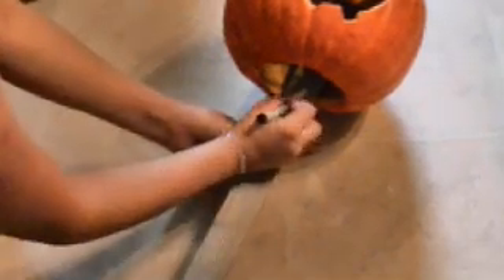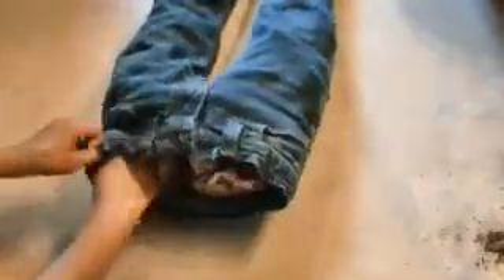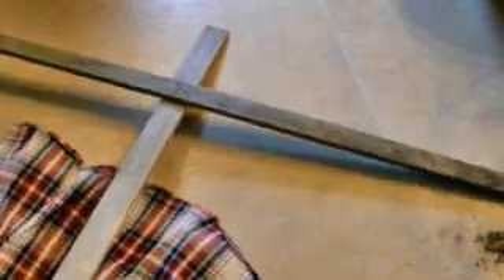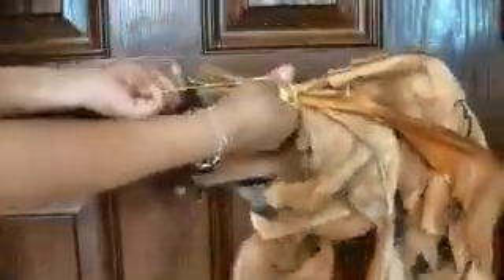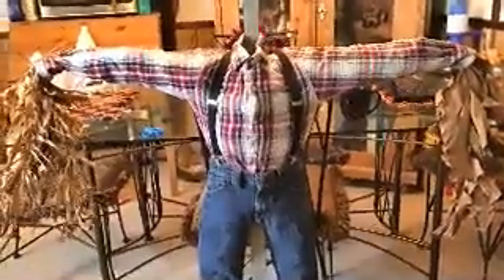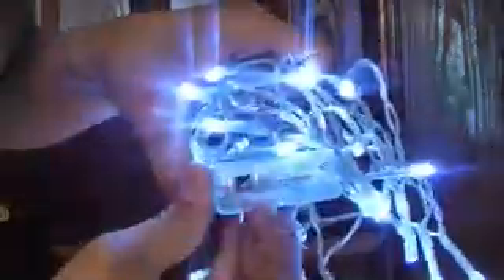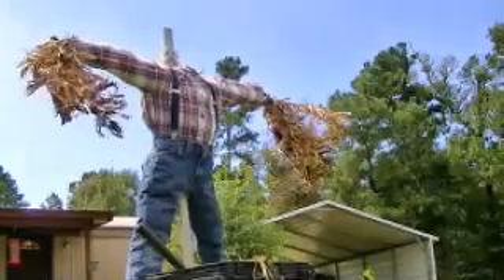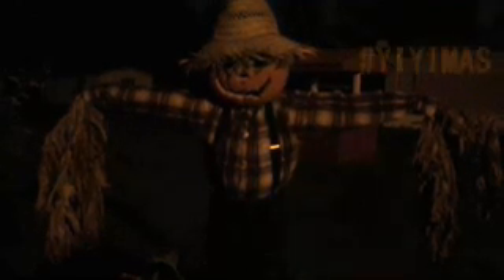DIY - Espantapajaros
Hola preciosuras, en este video les maestro como podemos elaborar in espantapajaros con cositas que ya tenemos en casa, espero que les guste la idea =D

"MATERIALES"

-1 Palo de madera de 50" de largo x 4" de ancho
-1 Palo de madera de 42" de largo x 4" de ancho
-1 Camisa de manga larga
-1 Pantalon
- Tirantes
-1 cabeza de Calabaza
- Ligas o lazo para amarrar
- Relleno (periodio, revistas,bolsas etc)
-1 Serie de luces LED ---puedes consegirlas